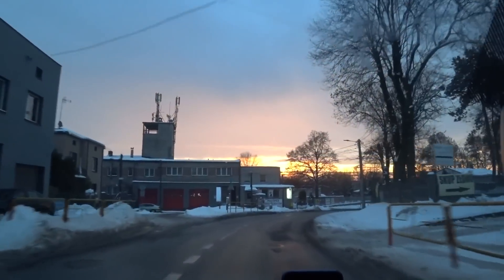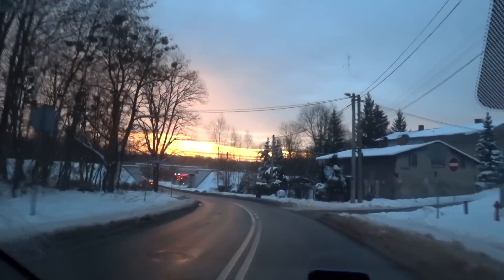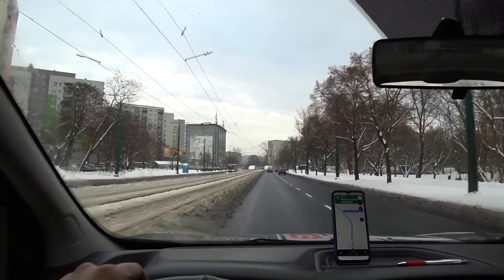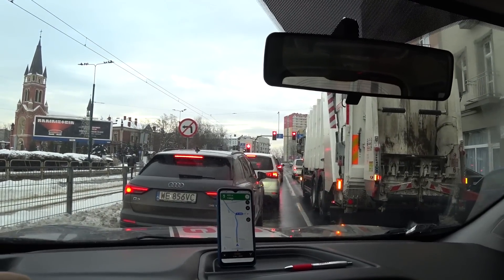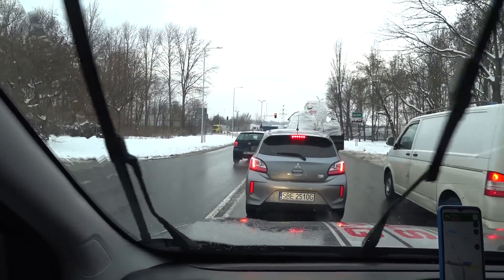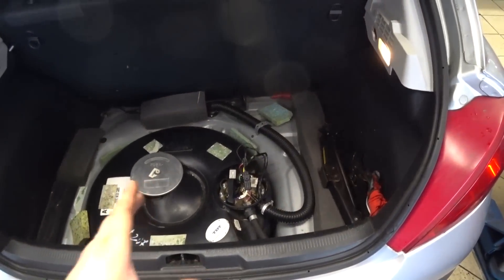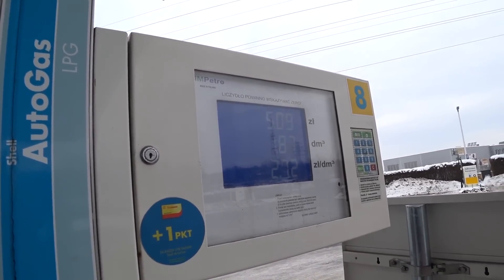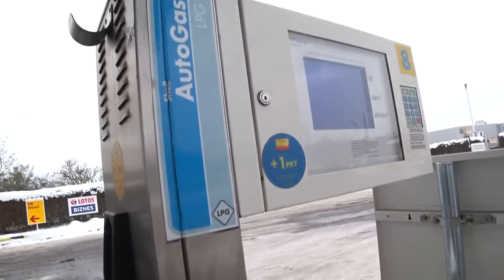Газовое оборудование 5 поколения и особенности ремонта французских авто.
Сегодня получилось наглядно сравнить ГБО пятого поколения с четвертым. Раньше даже не представлял себе как все это устроено.

Приятного вам просмотра!